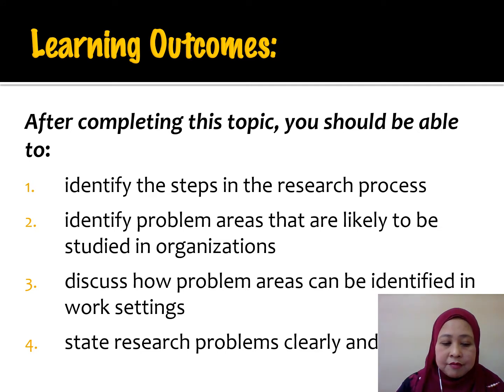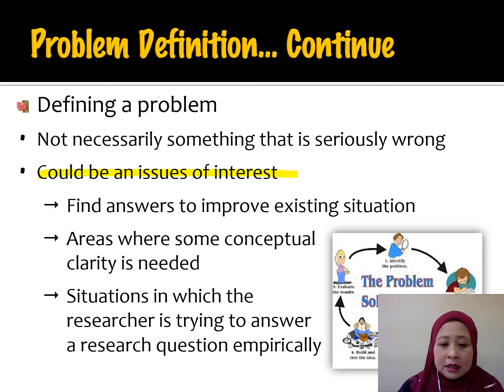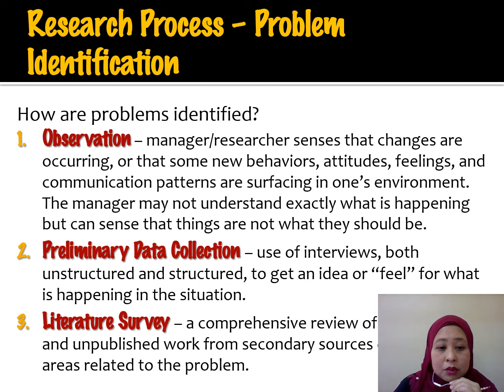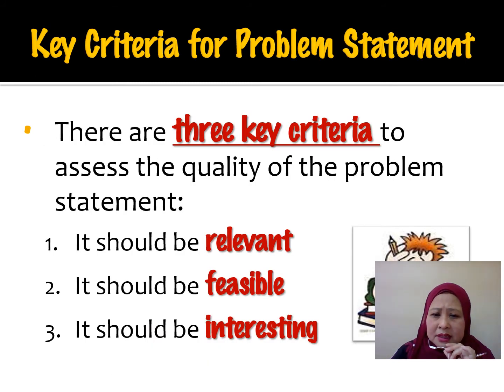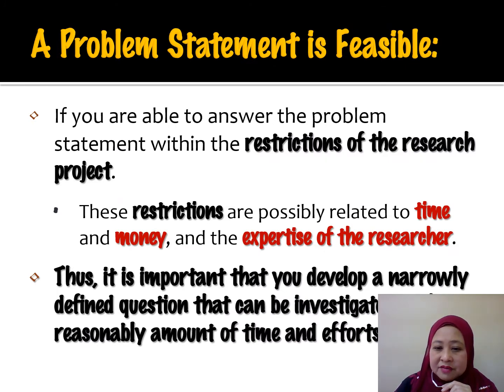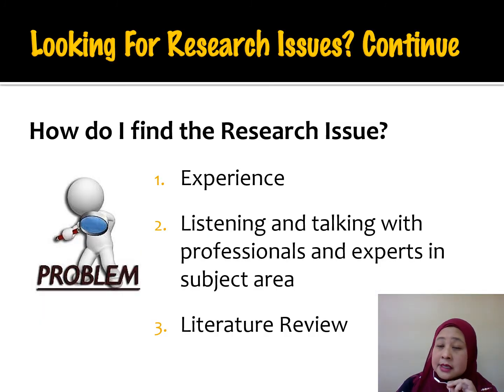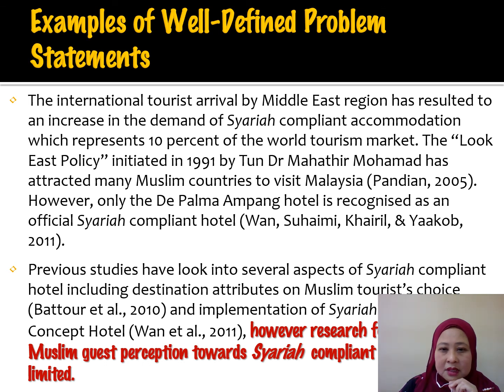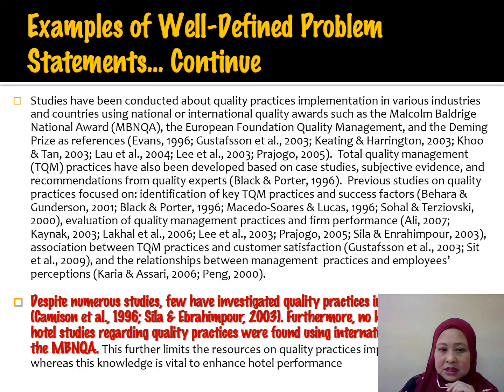The Research Process Problem Statement